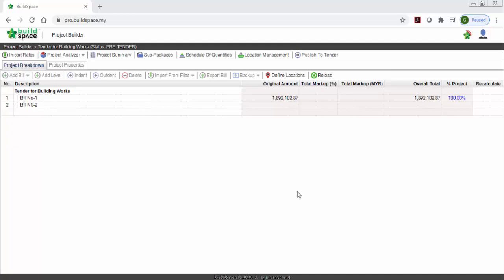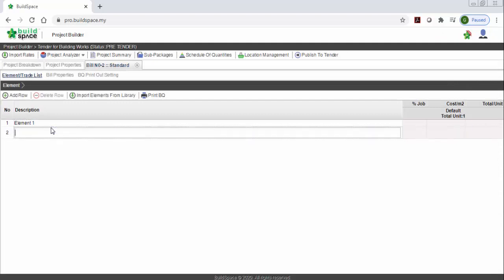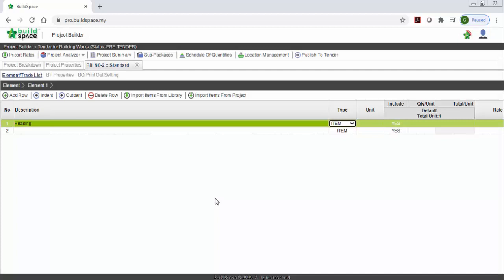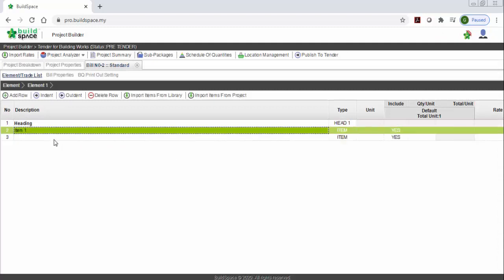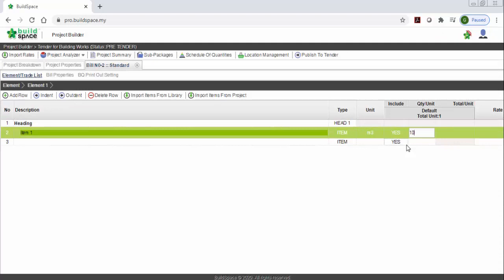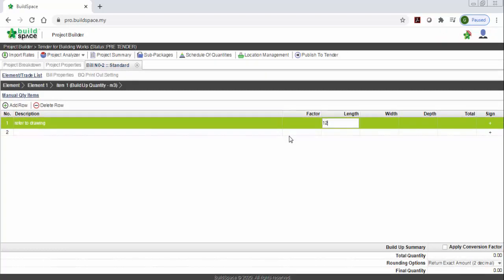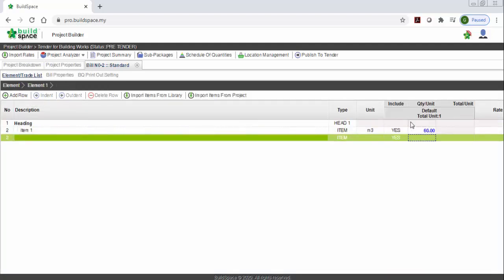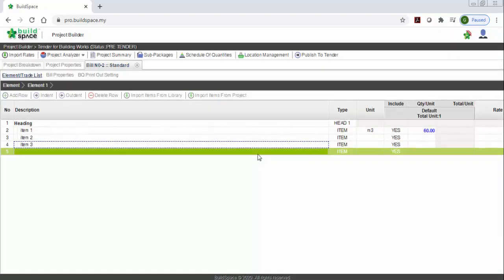ePro Main Manually key in BQ item